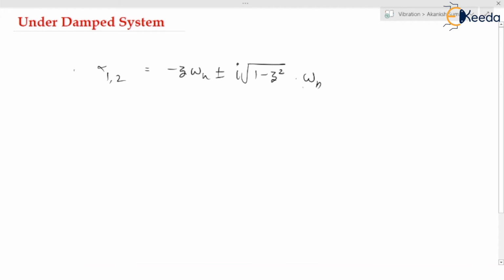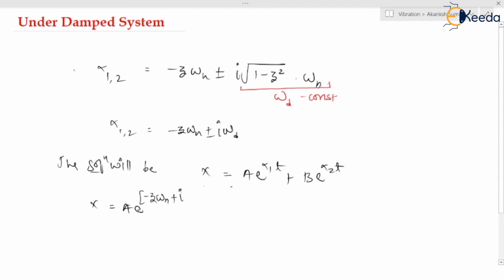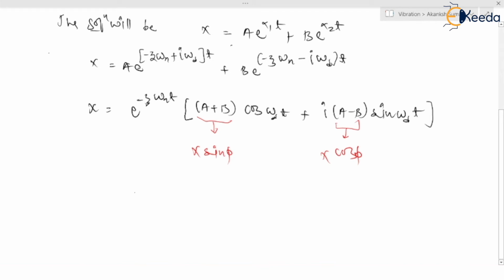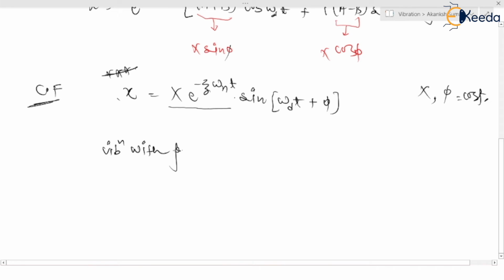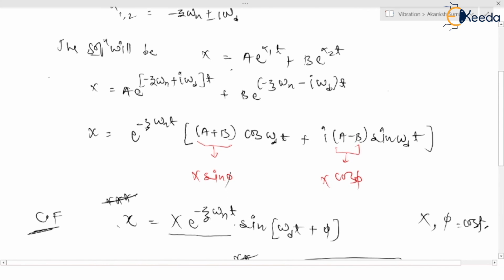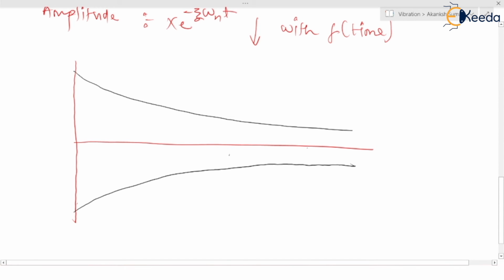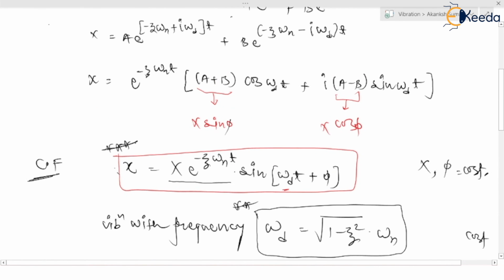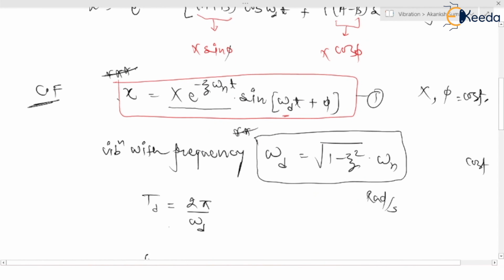Under Damped System | Vibration | GATE Theory of Machines & Vibrations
In this video, we delve into the realm of Under Damped Systems and Vibrations, focusing on the crucial concepts for GATE Theory of Machines & Vibrations. We'll break down the intricacies of this topic in an easily understandable manner. You'll gain a solid grasp of the principles governing these systems, which will undoubtedly enhance your understanding of mechanical engineering. Join us on this educational journey as we demystify Under Damped Systems and their role in vibrations. Don't miss out on this opportunity to strengthen your knowledge in this vital area of study!

Happy Learning.